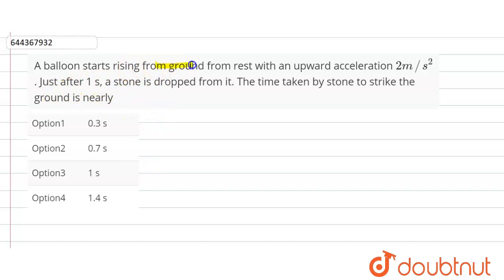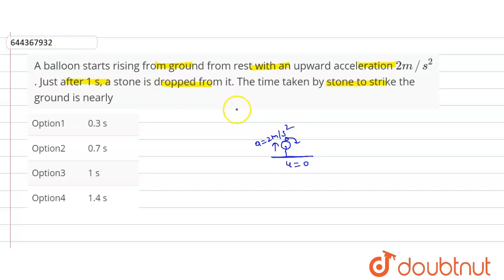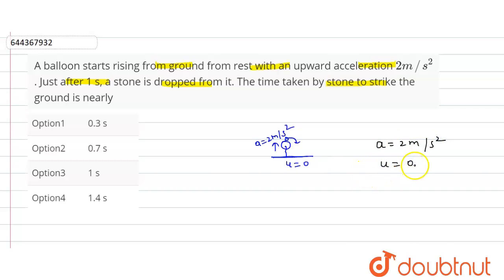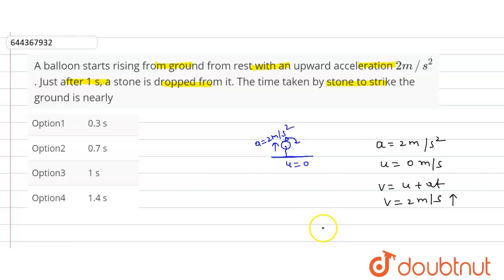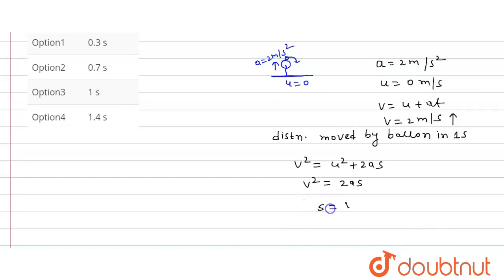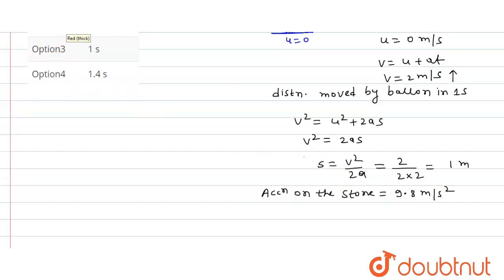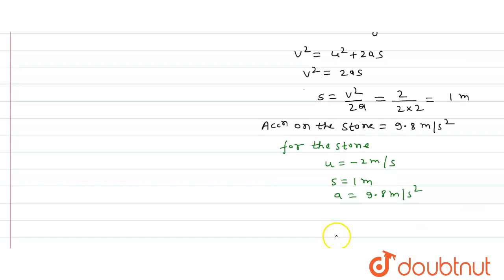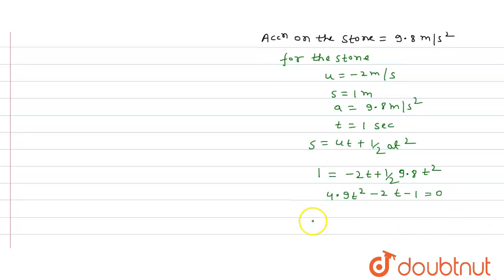A balloon starts rising from ground from rest with an upward acceleration 2m//s^(2). Just after ...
A balloon starts rising from ground from rest with an upward acceleration 2m//s^(2). Just after 1 s, a stone is dropped from it. The time taken by stone to strike the ground is nearly
Class: 12
Subject: PHYSICS
Chapter: MOTION IN A STRAIGHT LINE
Board:IIT JEE

👉 Have Any Query? Ask Us.